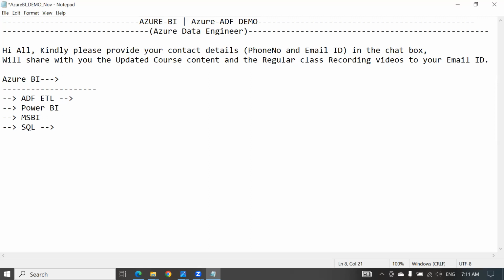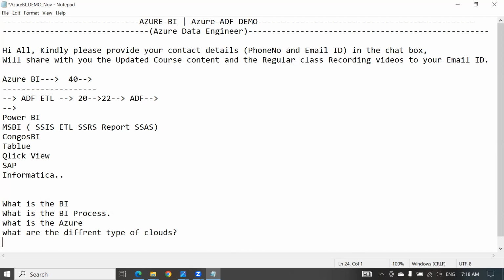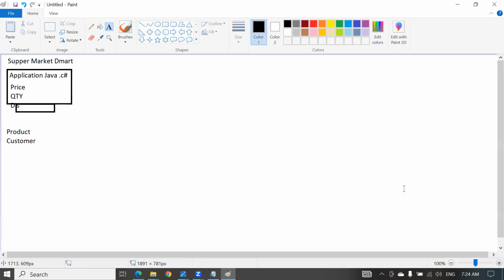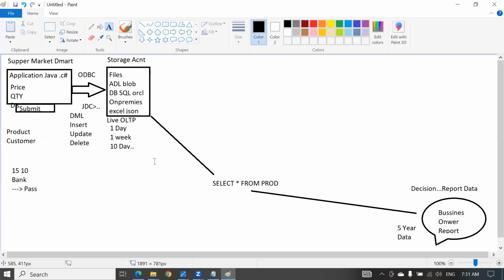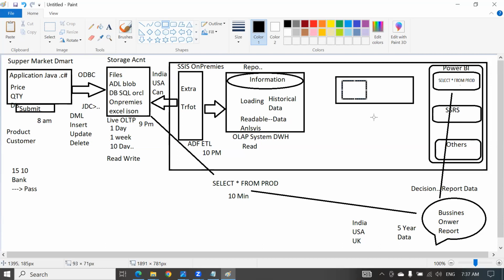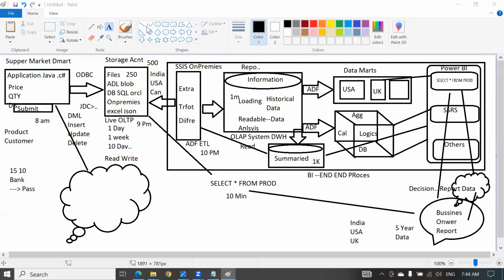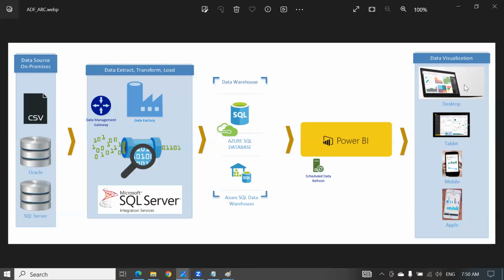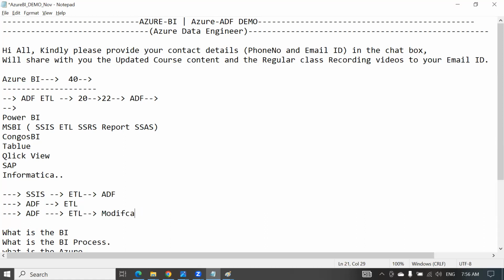Azure BI (ADF) First Demo | 8 Nov 2023 | Vinay Tech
Watch our Azure BI ADF First Demo, Taught by Working Professional Mr. Pavan